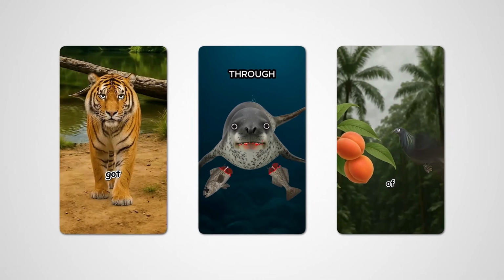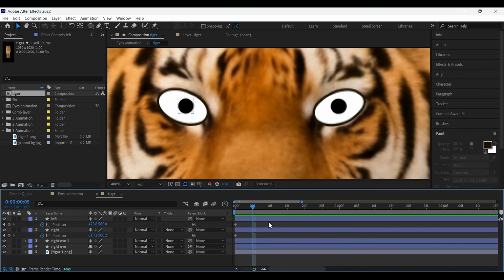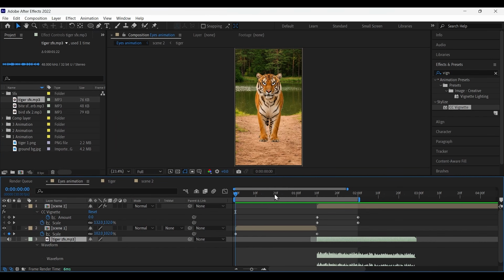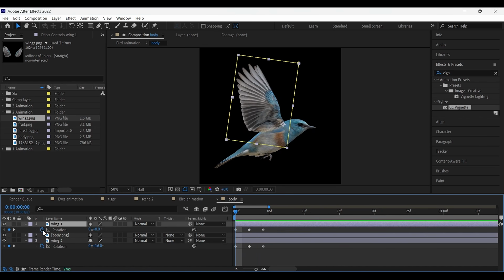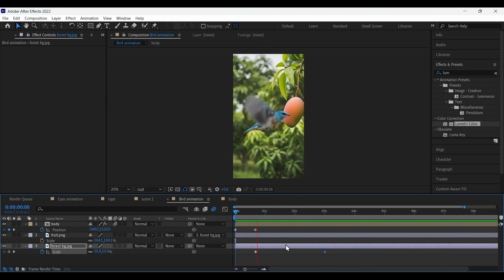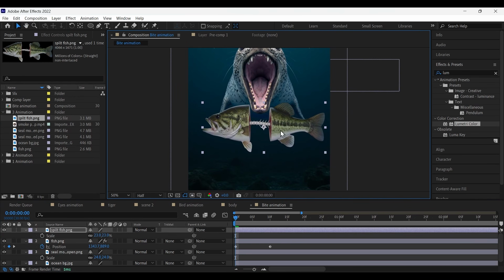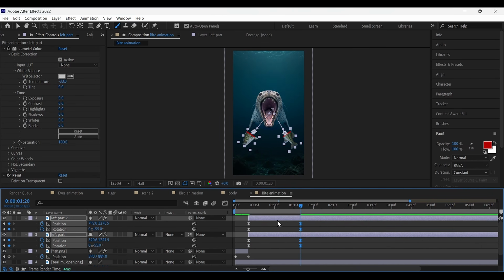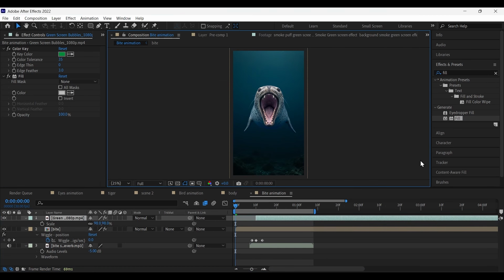How To Make Viral 2D Animation Shorts (Step by Step)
In this video, I'll show you how to animate viral 2D animation shorts, inspired by creators like Hoodie Guy and Doggyzuko, step by step in after effects.